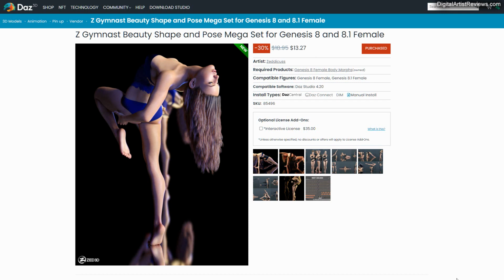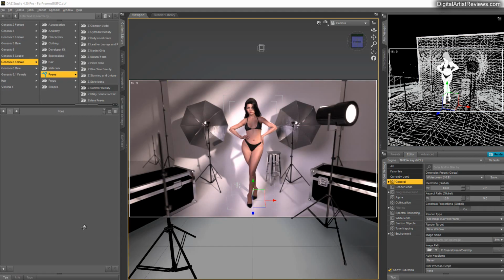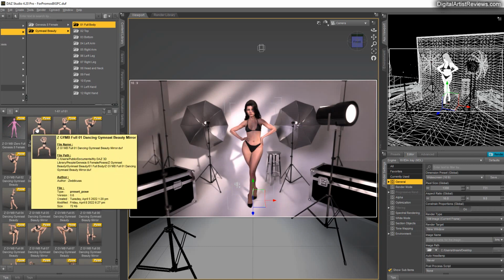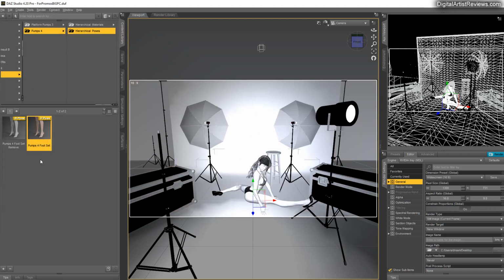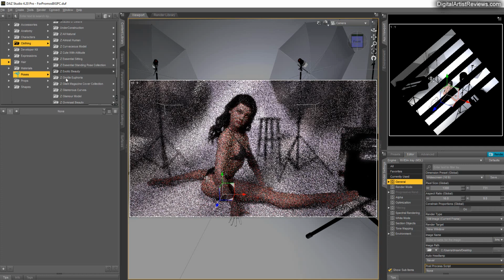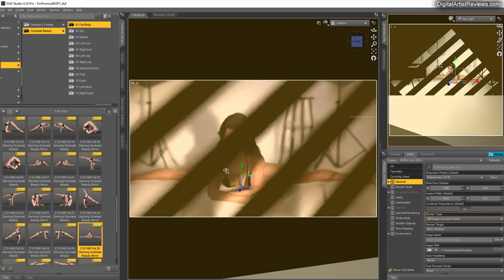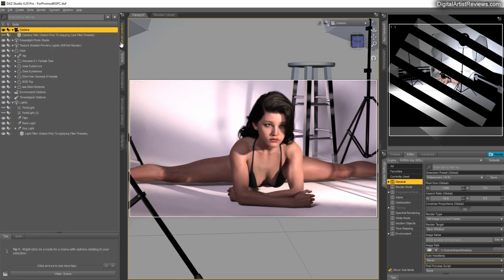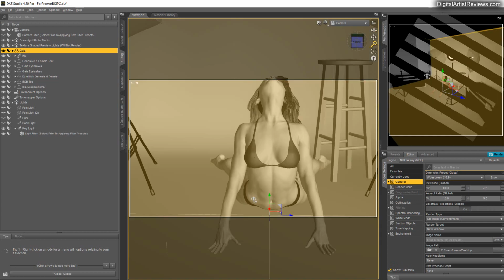DAZ Studio Review: Z Gymnast Beauty Shape and Pose Mega Set for Genesis 8 and 8.1 Female - Tutorial